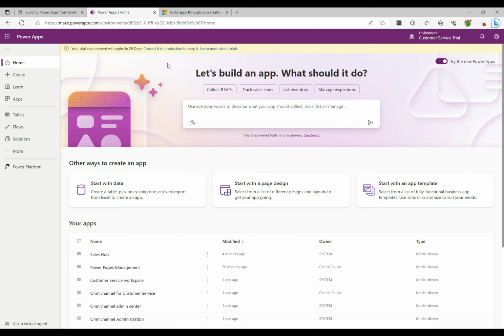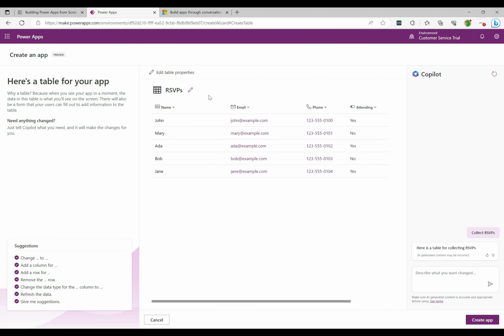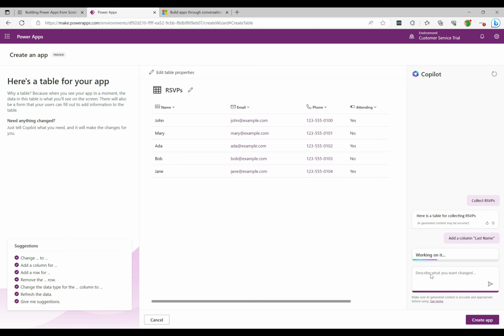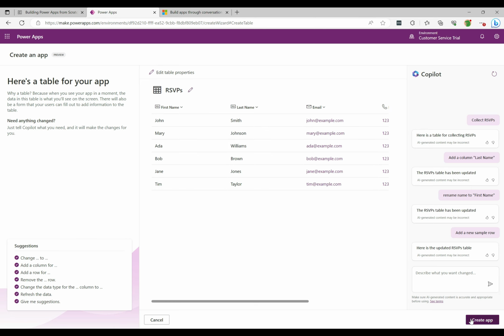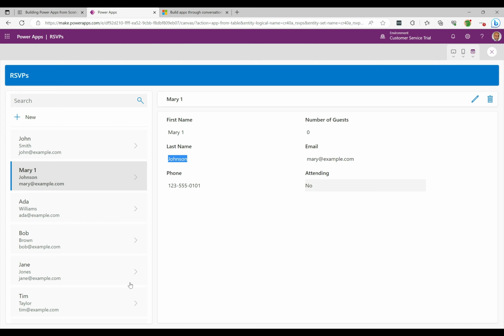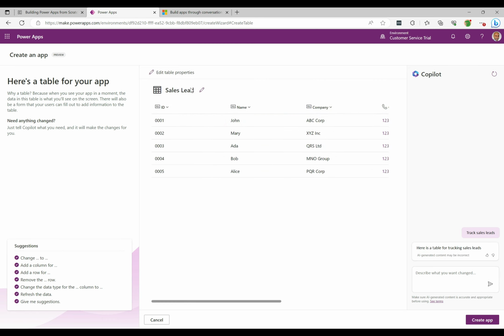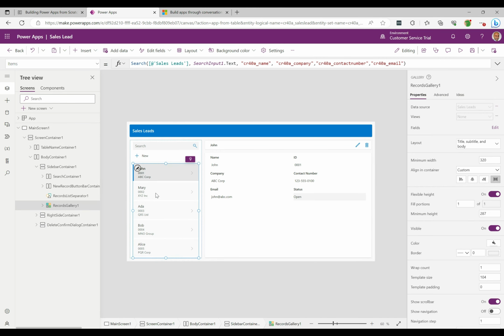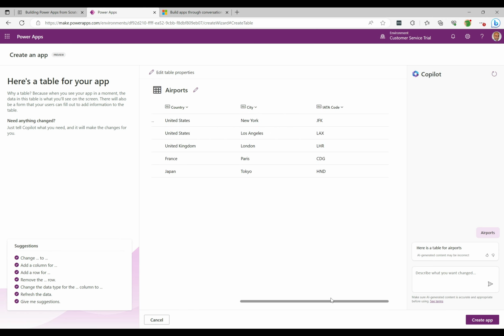Building Canvas Apps with Copilot | PowerPlatformTV 068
In this video, we look how to use Copilot to build Canvas Apps.

0:00 Channel Intro
0:09 Topic Intro
0:55 Building a Collect RSVPs app using Copilot
5:00 Canvas Designer
7:55 Track Sales Leads app
9:49 Blockbuster
10:50 Airports

Thanks!